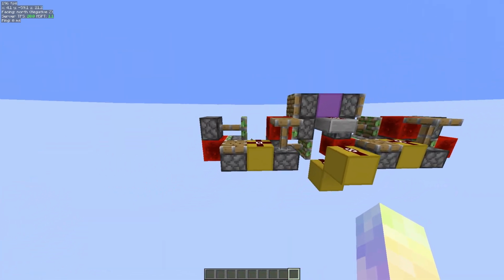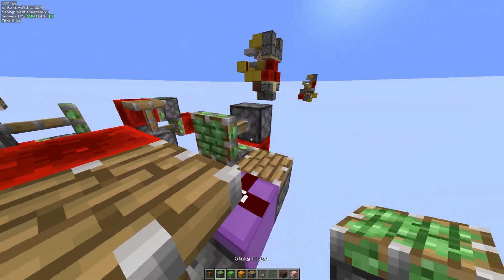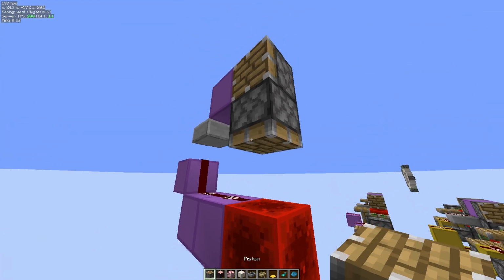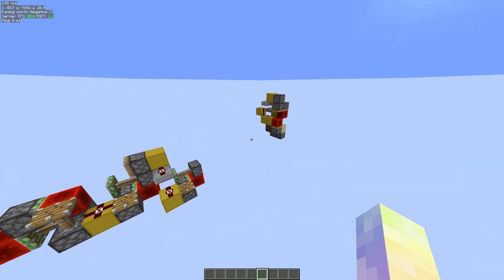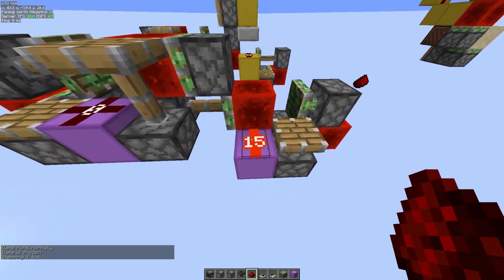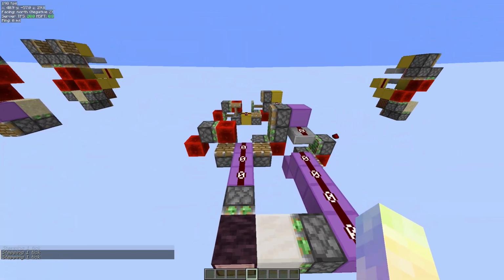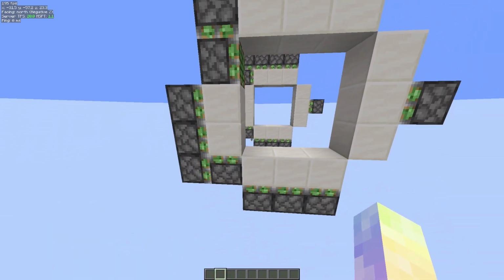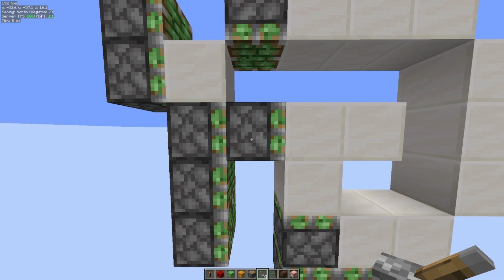How to | 0 tick ABBAs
0:00 Intro
0:25 Horizontal abccba
2:45 Vertical abccba
5:47 Horizontal abba
7:33 Vertical abba
7:47 Explanation
9:22 Layout + Block by Block Sequence
11:43 Sequence Images
11:59 Outro

Music is by EchoFlora on Spotify!